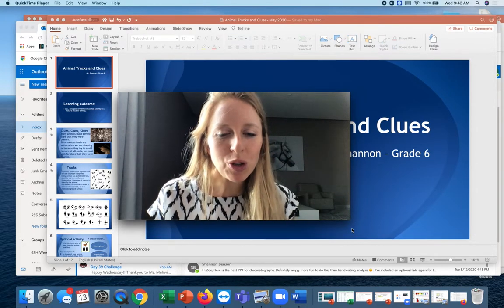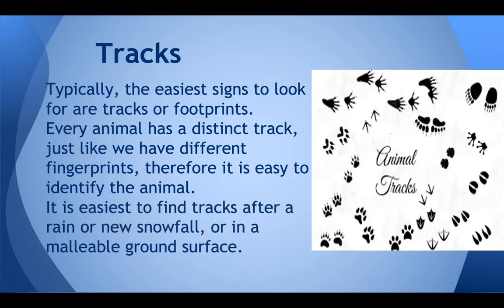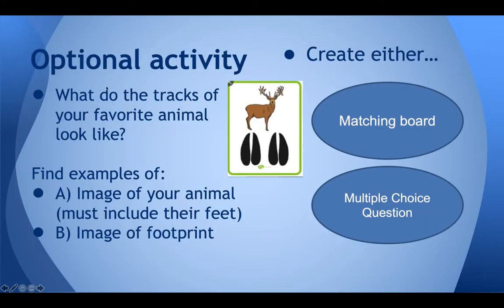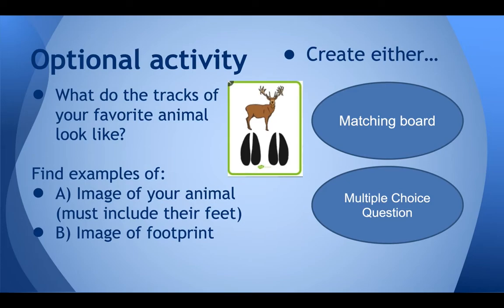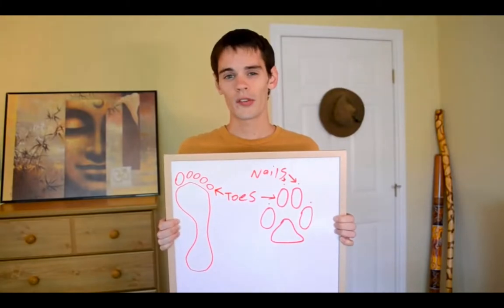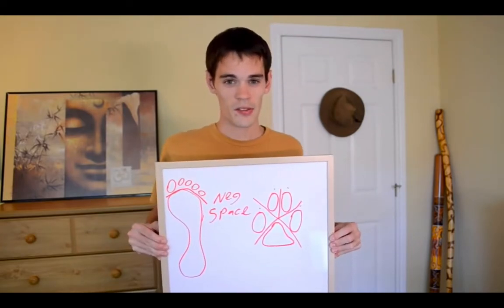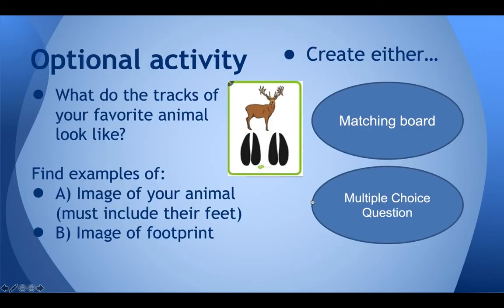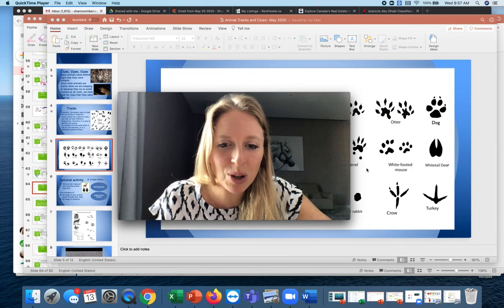Animal Tracks - May 13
New lesson for today is about animal tracks!